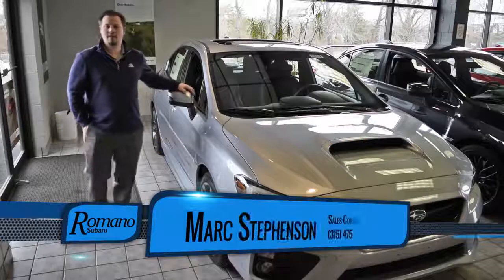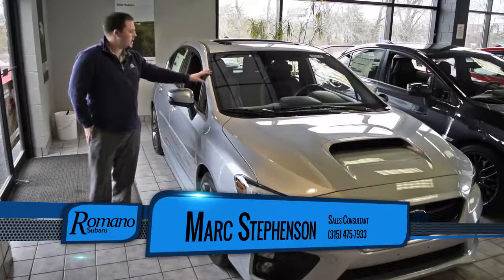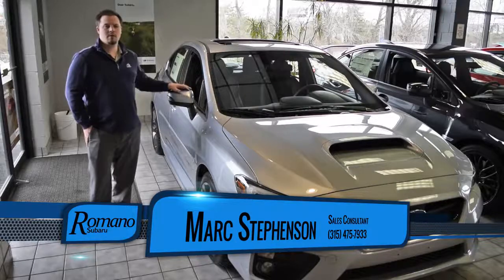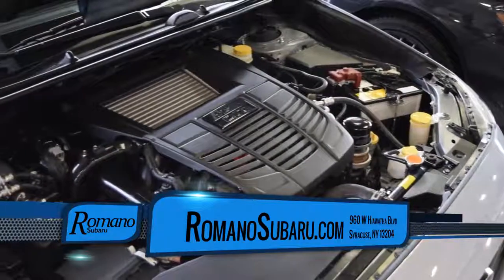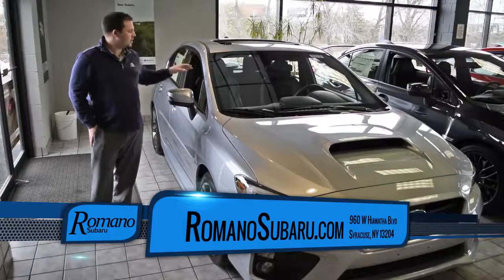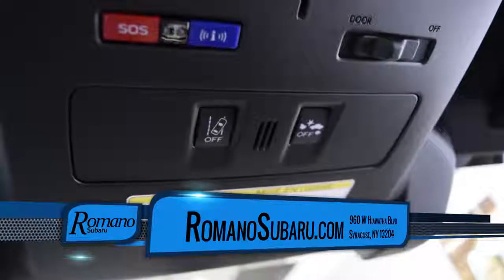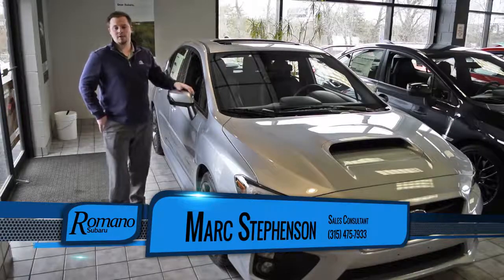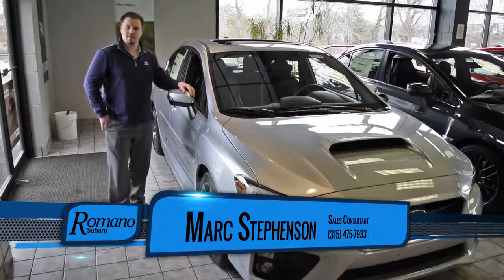2017 Subaru WRX Watertown, NY | Subaru Dealership Watertown, NY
Romano Subaru proudly extends all of their services to residents of Watertown, NY. If you are in or around Watertown, NY and you are looking for the premier service, selection, and prices on all new or pre-owned Subaru vehicles then you need to look no further than Romano Subaru. The wonderful folks at Romano Subaru are experts in all things Subaru related and are capable of doing whatever needs to be done to get you in a new vehicle today. There may be another Subaru dealership in your area, but there is not a better Subaru dealership than Romano Subaru. Do yourself a favor and make the trip over to Romano Subaru today to see why we are the premier Subaru Dealer in the entire area.